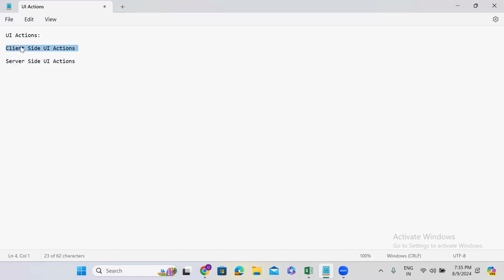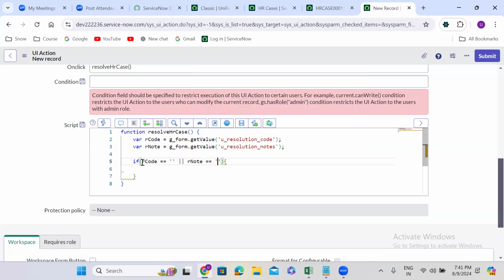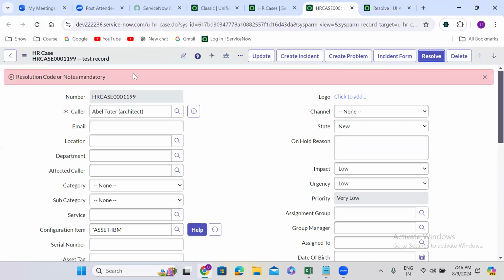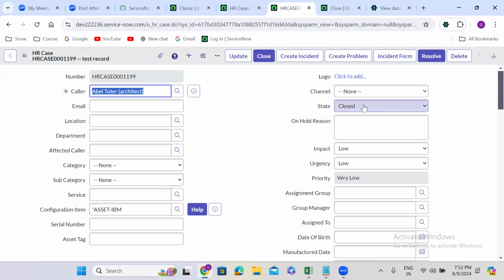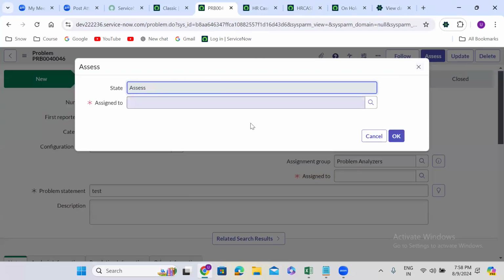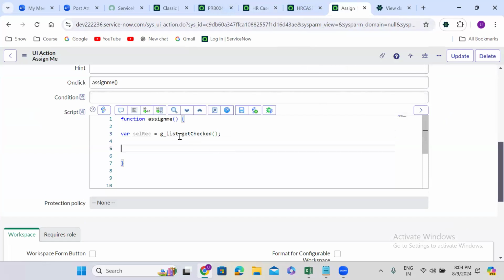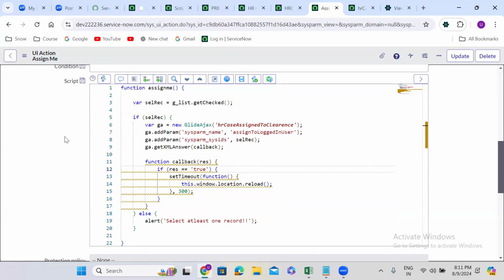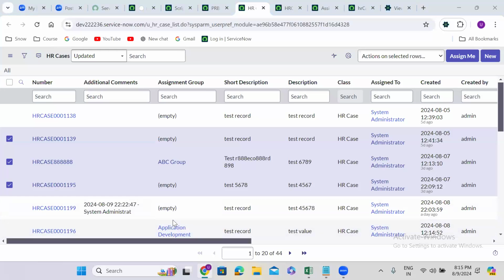UI Actions explained in detail by Uday Gadiparthi.Contact us at 6304422358